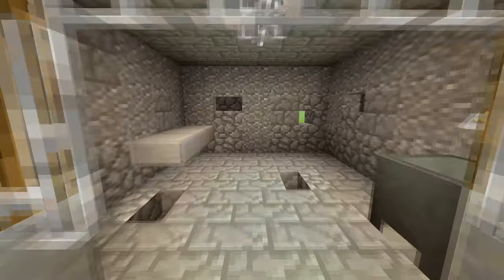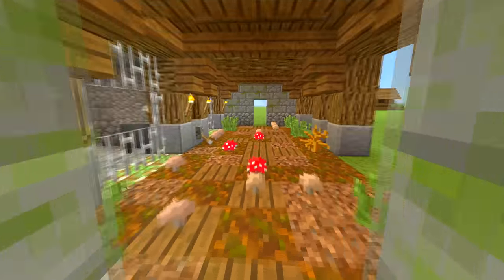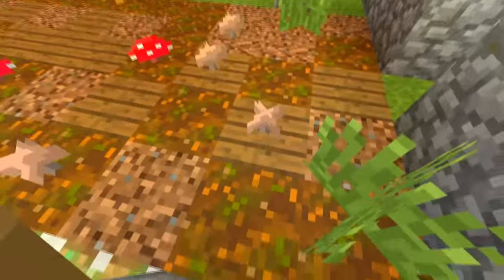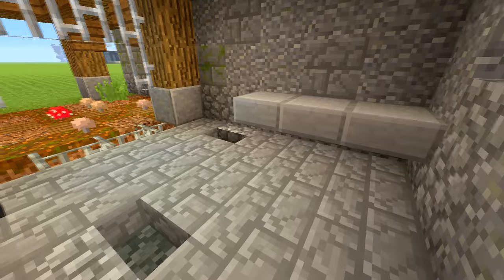PRISON/ JAIL CELL - Minecraft Redstone Tutorial ( How To ) Ps3/Ps4/Xbox/Mcpe (Medieval)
Today we will be building a Minecraft prison/jail cell.